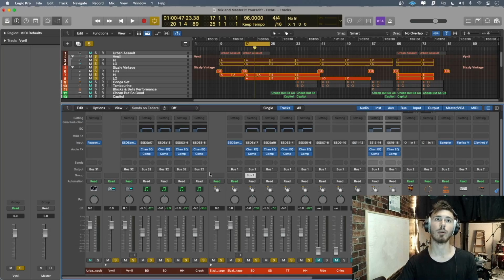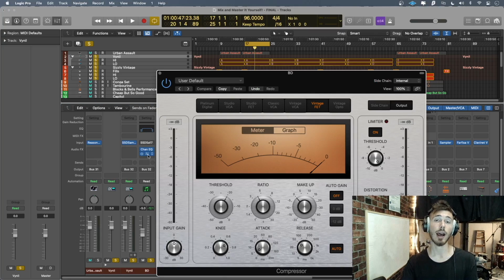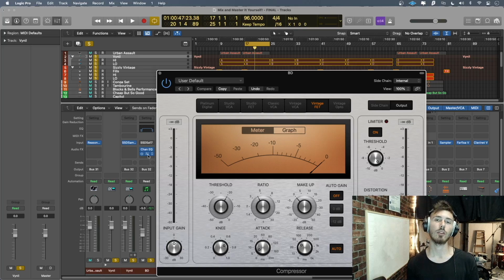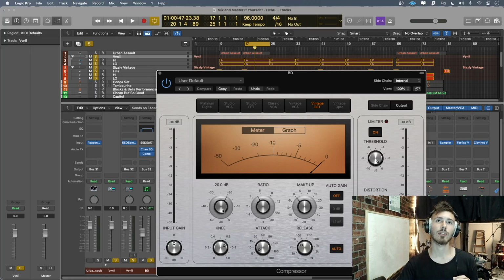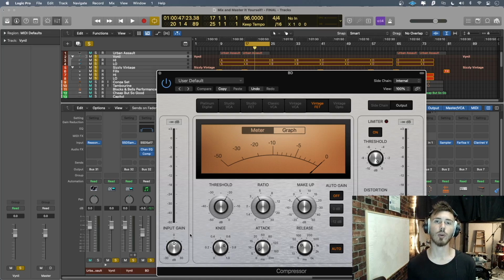THIS SECRET Compression Technique SAVES YOU TIME!! - MIX and MASTER IT Yourself!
Logic Pro - Mixing and Mastering Online Course -